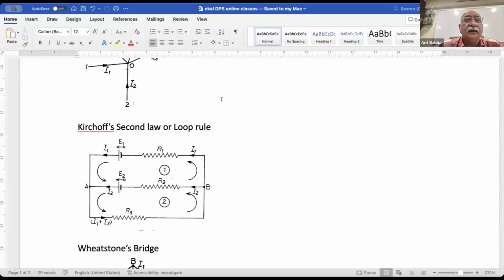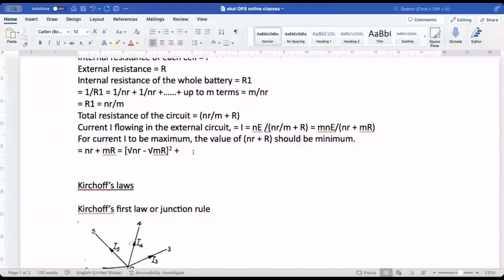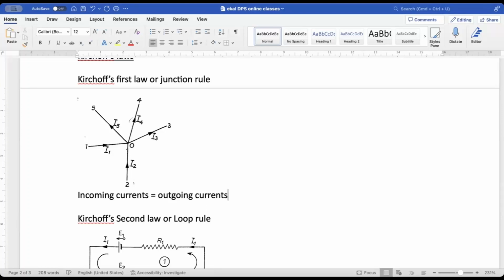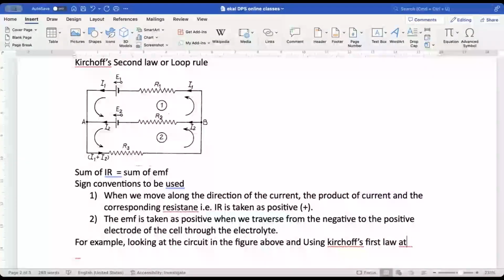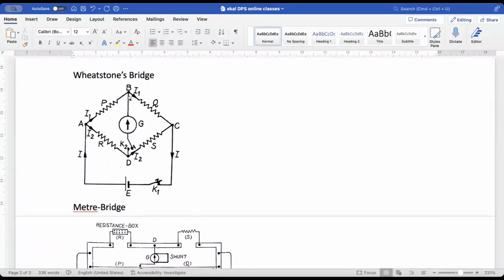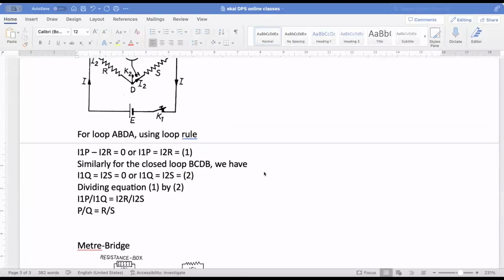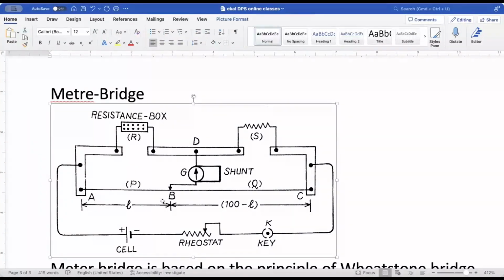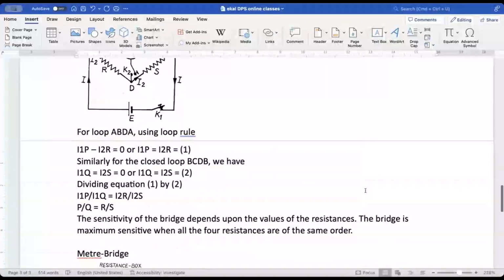Class - 12th | Science | Physics